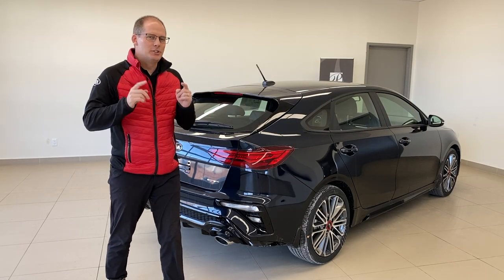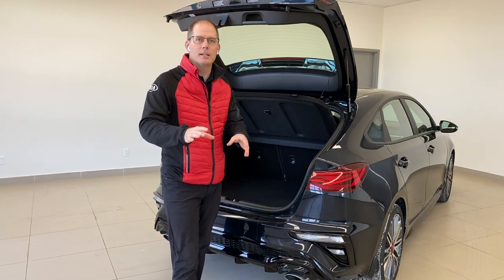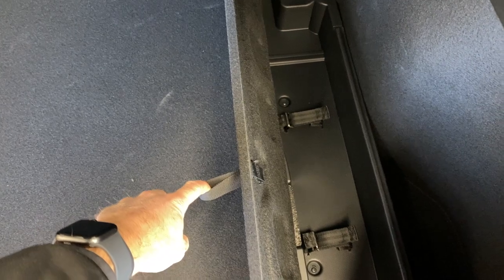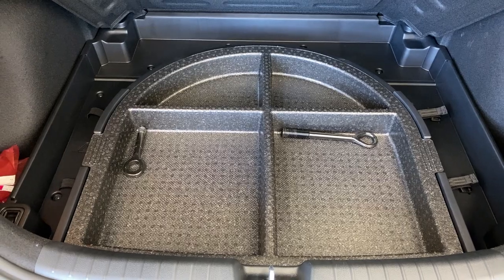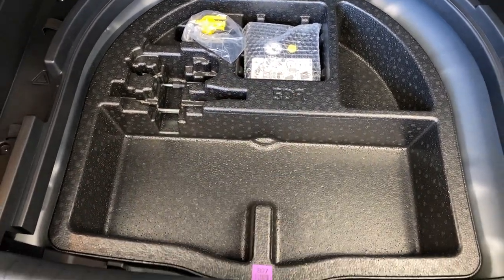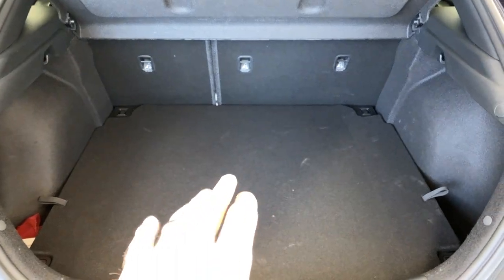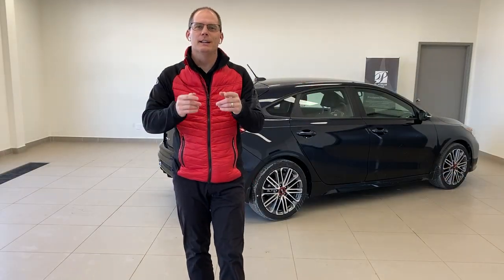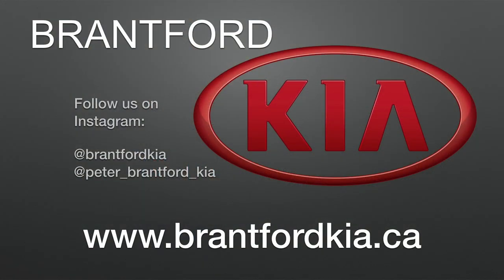Gain a LOT of trunk space by loading your trunk like this! - Kia Class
Almost every Kia buyer that I speak to is missing the opportunity to maximize their trunk space! In this video, Peter shows you all the features of your trunk, and how to fit everything that you need into your vehicle!